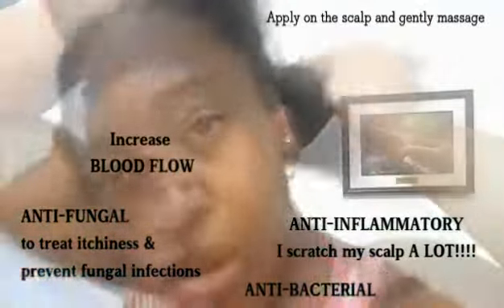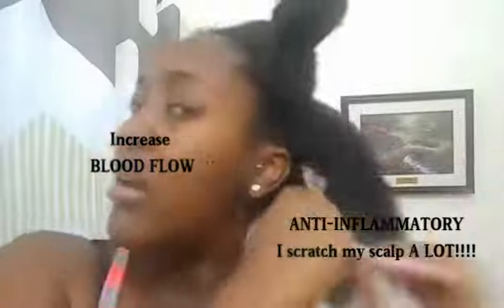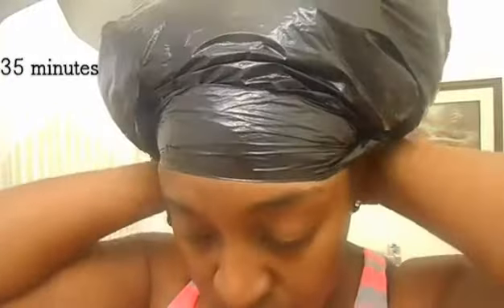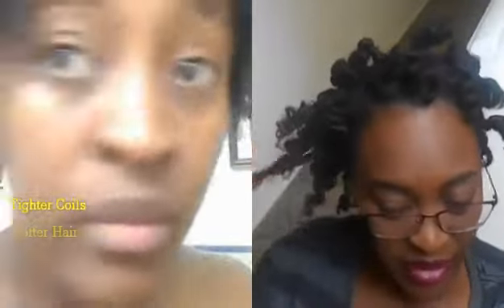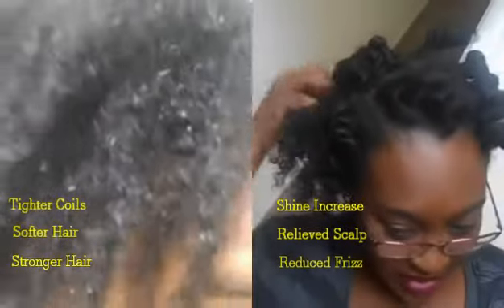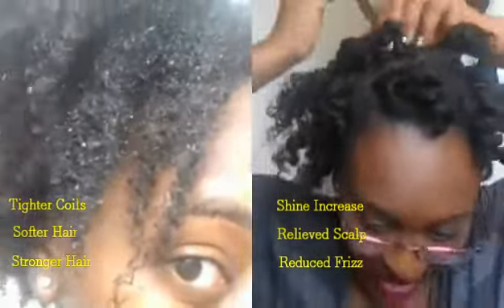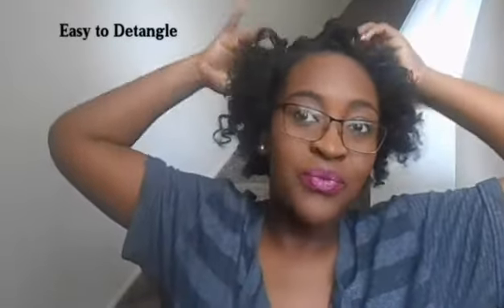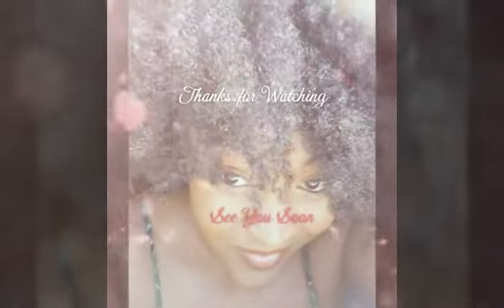Hot Oil Treatment | Natural Hair | YemuDaily